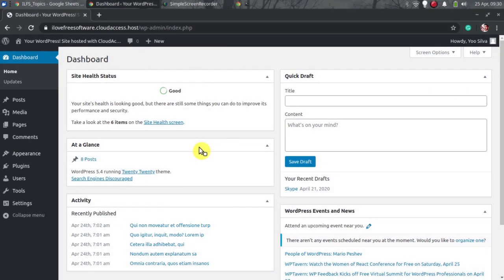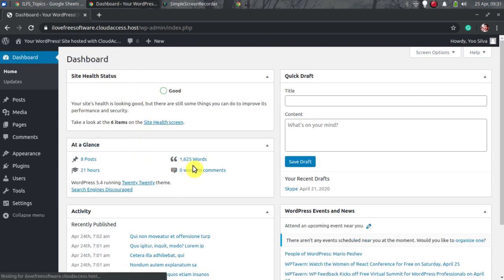How to Count Total Number of Words in WordPress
To do this, you can use a simple WordPress plugin called Dashboard Wordcount.

To install this, go to the plugins section and click Add New. Next, you search for it, install it, and then activate it.
Dashboard Wordcount after installing can show the count of the total number of words from the WordPress dashboard.
Now, you just go to the WordPress dashboard and you will see the count of total number of words there.